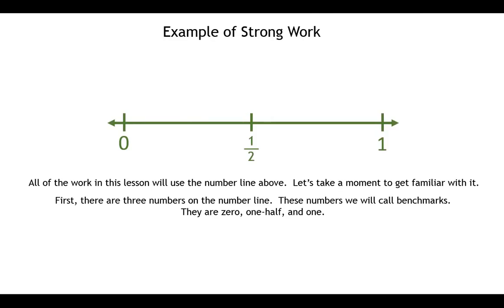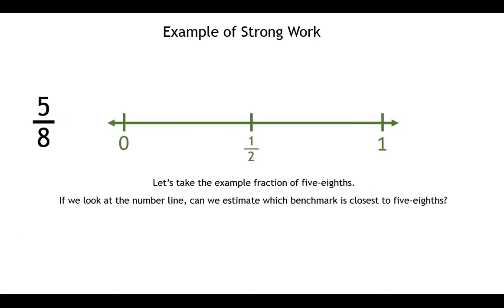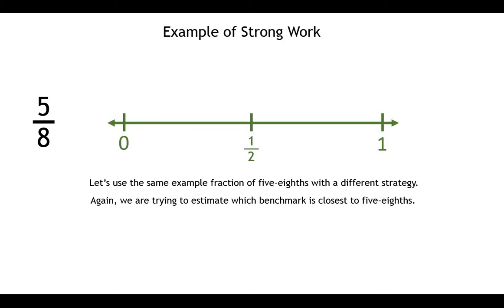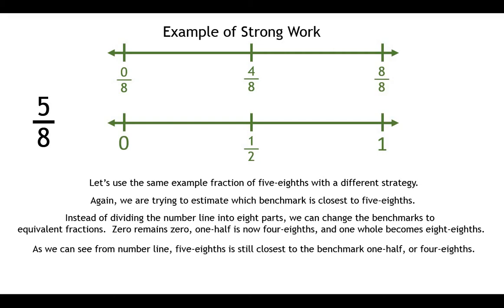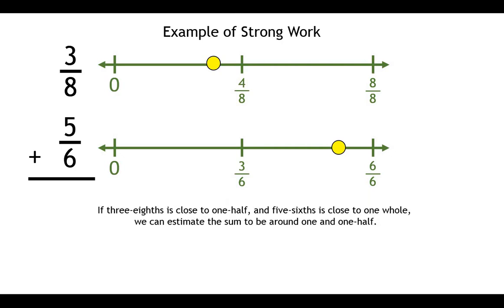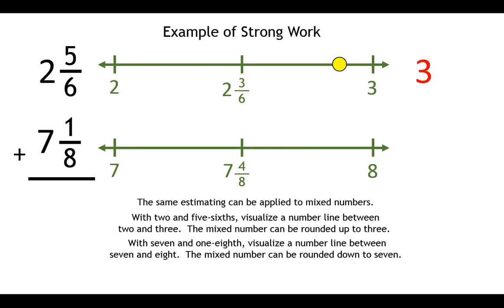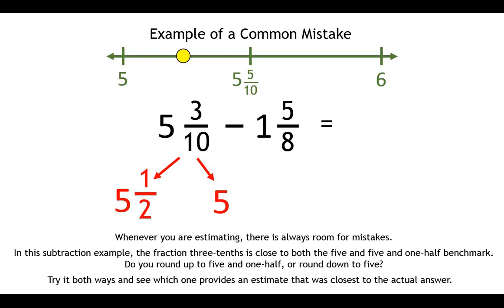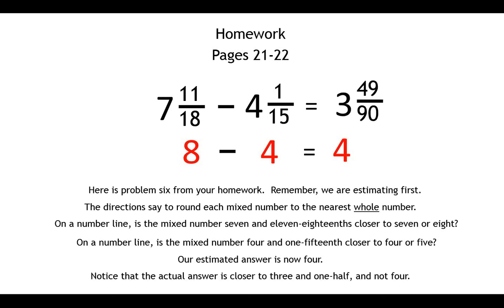MX18 G5 L1_11